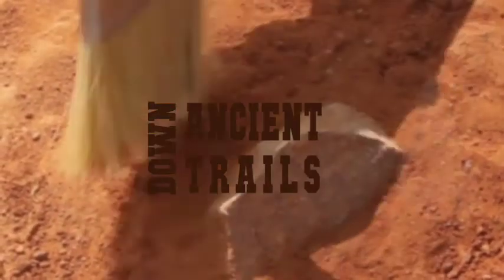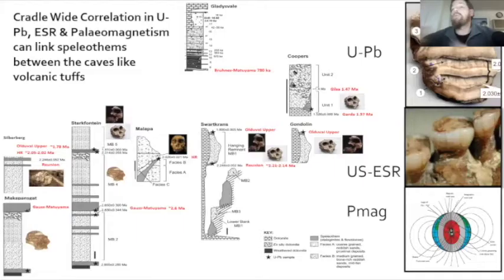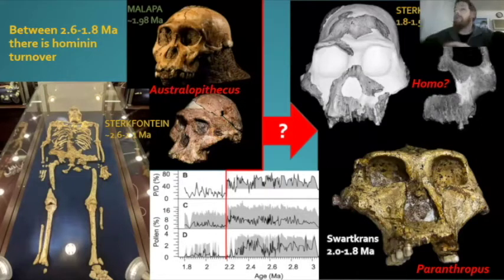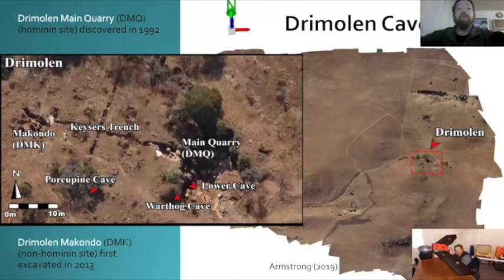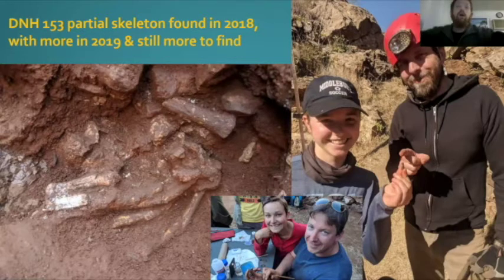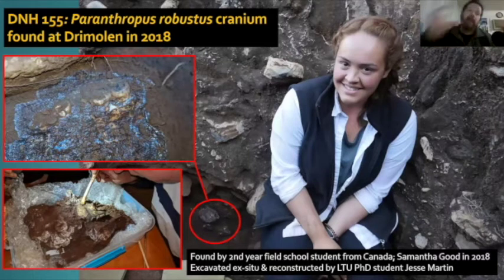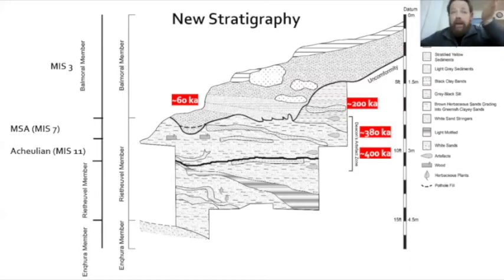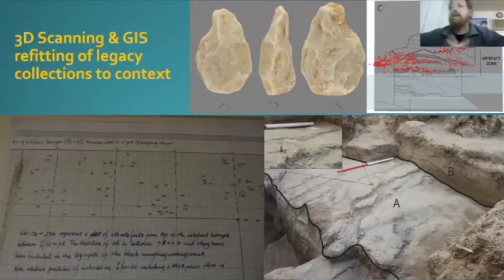Andy I.R. Herries: Sharma Centre for Heritage Education, Down Ancient Trails forum, India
June, 15, 2020, 5 pm (IST) Professor Andy I.R. Herries,  Head of Department of Archaeology and History at La Trobe University, Australia. Topic: Human Evolution in southern Africa from the earliest occurrence of Homo erectus to modern humans: insights from the archaeological sites of Drimolen Cave and Amanzi Springs (South Africa).

Abstract: The early hominin species Australopithecus appears to become extinct around 2 million years ago and is replaced by two very different genera that appear to exploit the south African landscape in very different ways, Paranthropus and Homo. This transition is documented at the cave site of Drimolen, near Johannesburg in South Africa, where LTU Archaeology runs a field school each year (June). Between 2015 and 2018 this field school discovered some of the most complete skulls of these genera ever found, including the oldest potential occurrence of Homo erectus. Paranthropus goes extinct perhaps a million years ago, while the other goes on to produce a rich record of Acheulian stone tools (sometime after 1.8 million to perhaps 300,000 years ago). Sometime between 500 and 200, 000 years ago the Acheulian transitions to smaller stone tool technology called the Middle Stone Age that is most often associated with the beginning of modern humans. This transition is not well documented, but recent excavations by LTU Archaeology have identified and dated a high-resolution sequence through this time period at the site of Amanzi Springs, near Port Elizabeth in South Africa. Moreover, extremely rare wood has been preserved in the sequence. The various new find from Drimolen and Amanzi will be explored in this talk and an outline of how this research is changing our understanding of human origins in southern Africa.

About: Prof Andy Herries is a geoarchaeologist and palaeoanthropologist who is currently the Head of Dept. Archaeology and History at La Trobe and runs The Australian Archaeomagnetism Laboratory. He undertook his BSc, MSc and PhD in archaeological science at the University of Liverpool in the UK, working on projects in South Africa to do with the stratigraphy and palaeomagnetic dating of early hominin fossil cave sites. He has now worked for 23 years in South Africa at numerous palaeontological and Early, Middle and Later Stone Age sites. He has also worked on sites in China, Oman, Saudi Arabia, Bulgaria, Kenya, Australia and the UK.

This is an edited version minus the discussion session.

Team for the Down Ancient Trails series:
Dr. Kumar Akhilesh, Director, Sharma Centre for Heritage Education (SCHE)
Professor Shanti Pappu, Secretary (SCHE)
Dr. Prachi B. Joshi,  Research Intern (SCHE)
Dr. Paromita Bose, Research Intern (SCHE),
Ms. Sutonuka Bhattacharya,  Research Intern (SCHE)